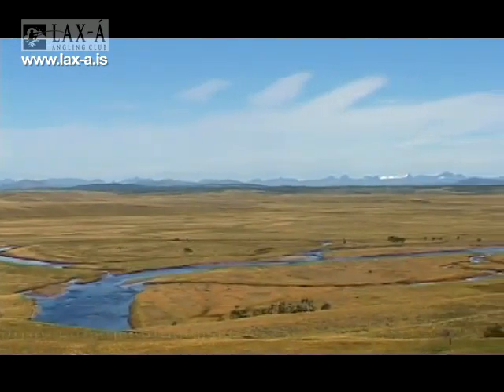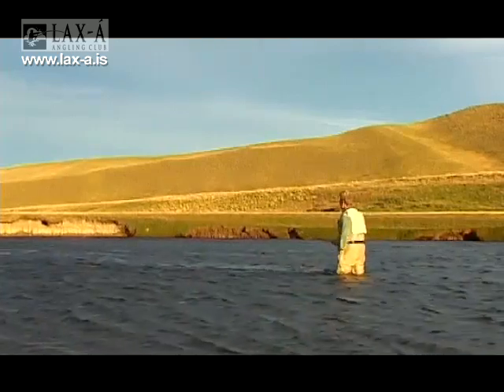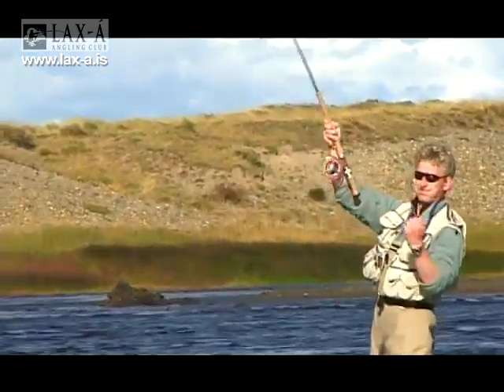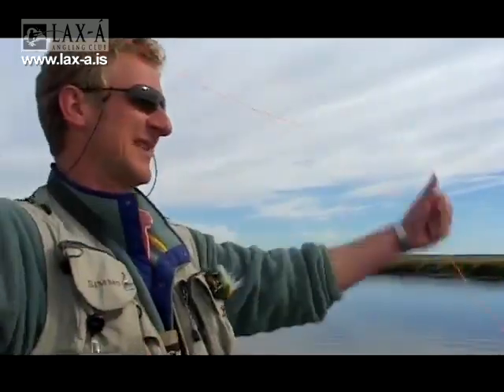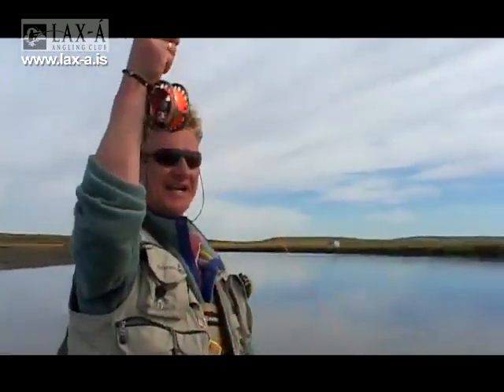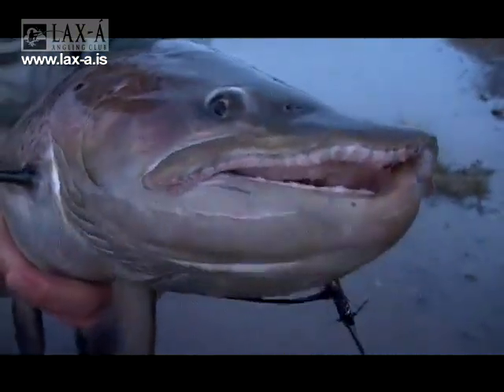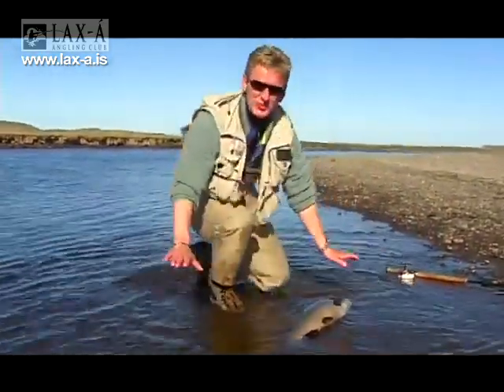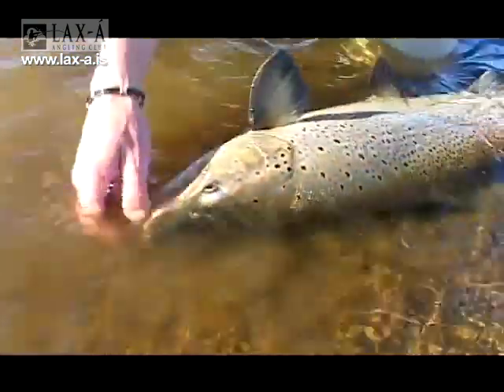Lax-Á Chapter 5 "Argentina"